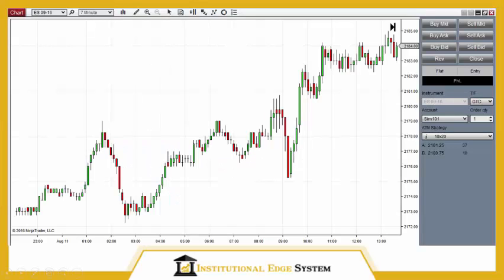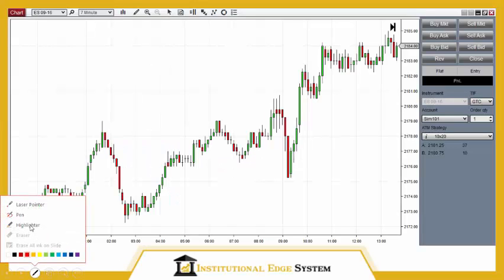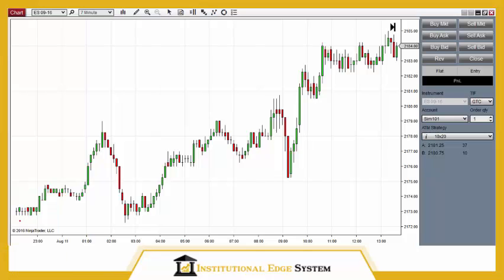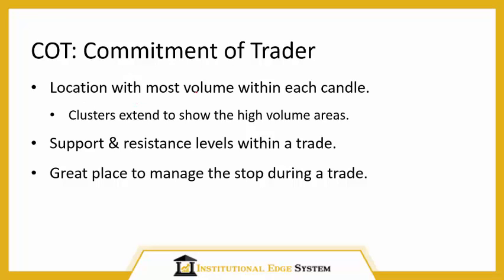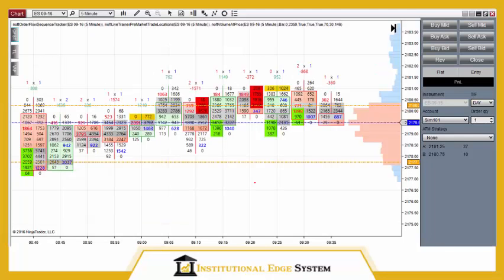Using the COT to Capture Profit While Minimizing Risk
Dynamically manage your stops using the Commitment of Traders to lock profits as price advances.  Learn how to advance your stops to reliable support and resistance levels as price advances.